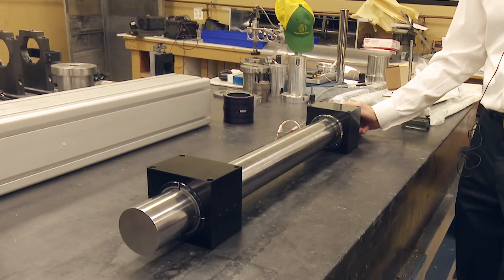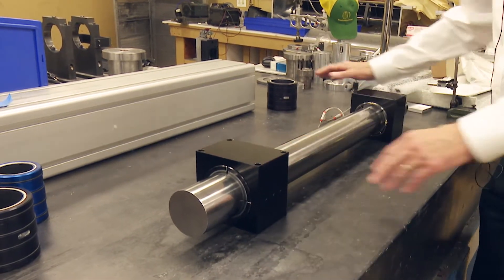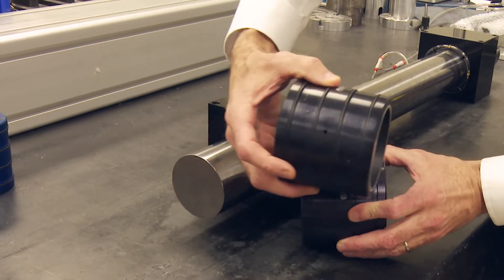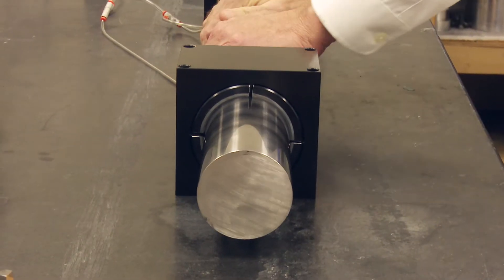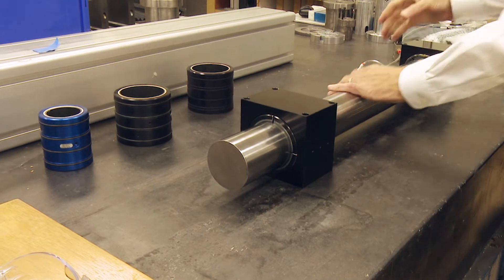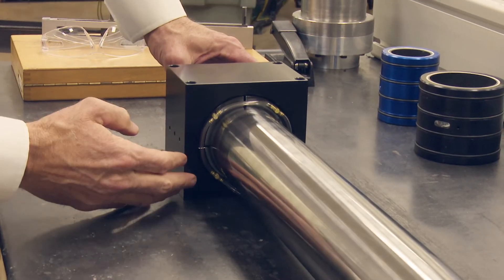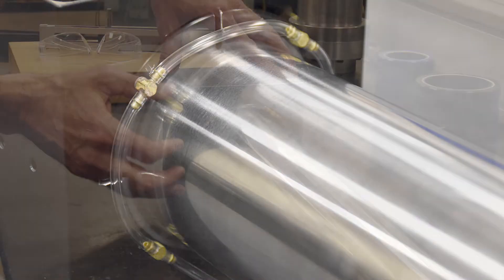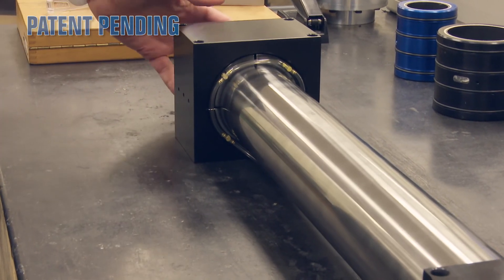Shaft On Split Bushings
Drew Devitt showcases a shaft spinning that is supported on New Way Air Bushings that have been split into quadrants.